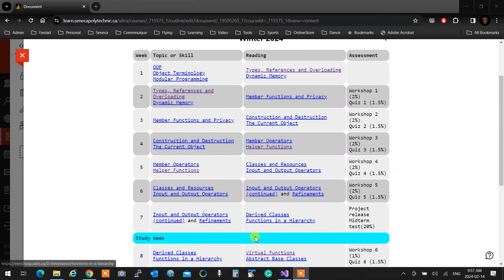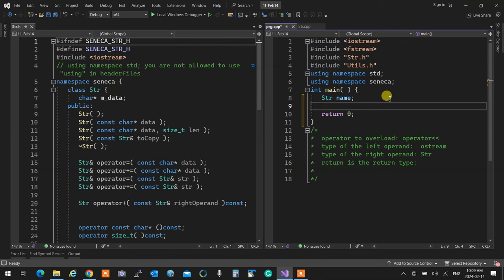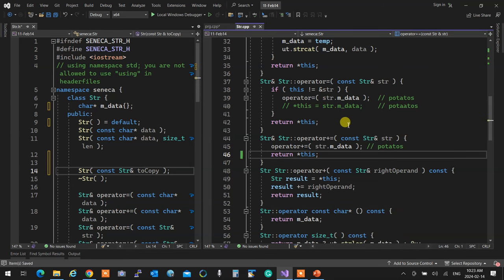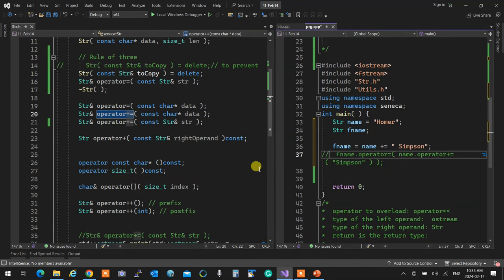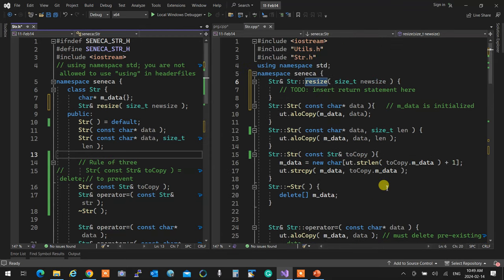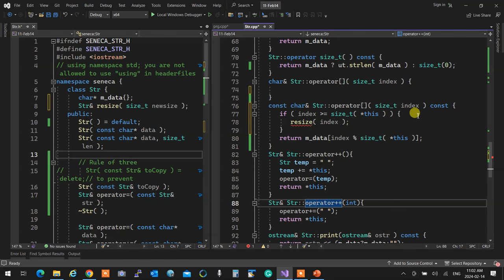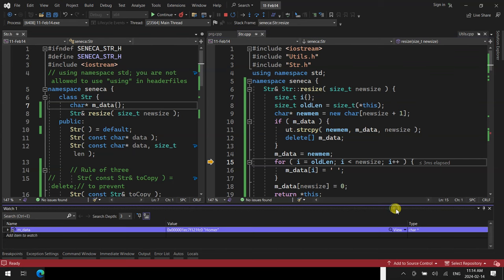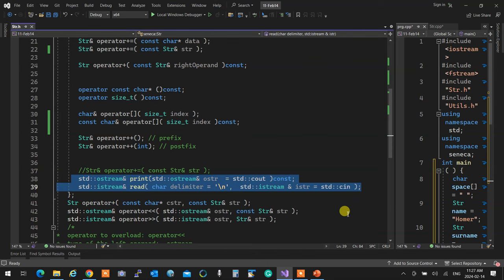OOP244ZAA - 2241 - 11 Feb 14 - Review and Dynamic String implementation